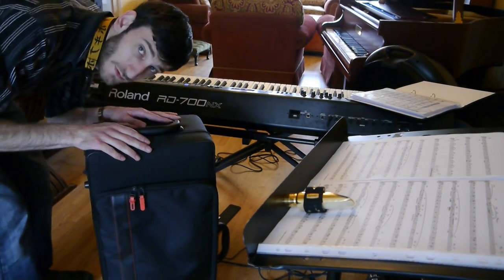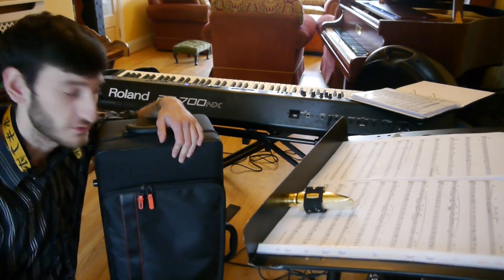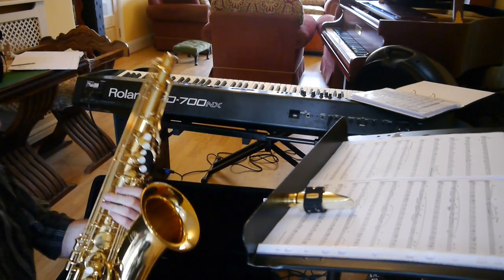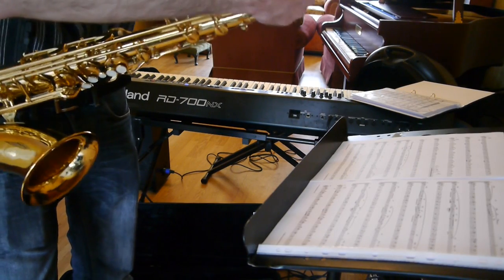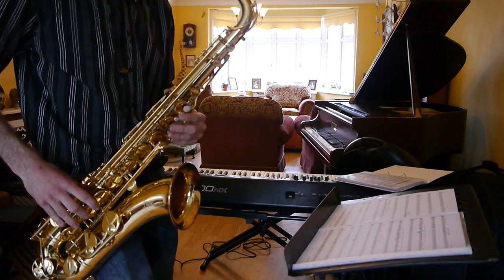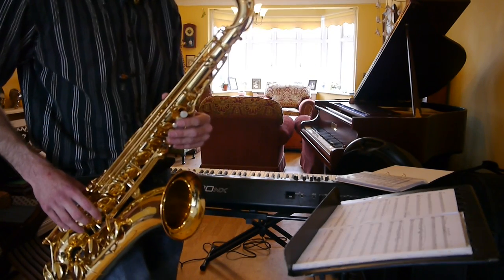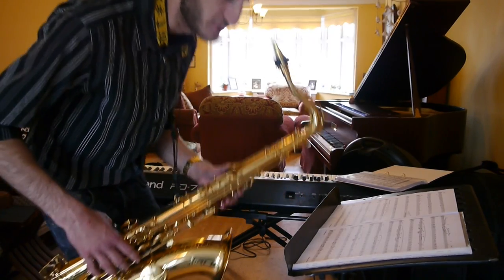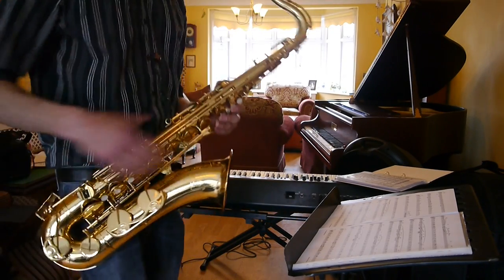Yamaha YTS-275 - SELLING SAXOPHONE £1000 private sale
This is a little demo of what my sax can do. This is a second hand Yamaha sax that I bought from new, it has served me very well. I have used it for solo work, symphonic wind bands as well as sax ensembles and it has coped with everything I have wanted to use it for. There is nothing wrong with it at all I'm just selling it on as I don't use it enough as I now have a professional model. Great condition. No dents but it does have scratches from my belt buckle. I can show pictures no problem. Collection only. I'm near junction 29 M25.